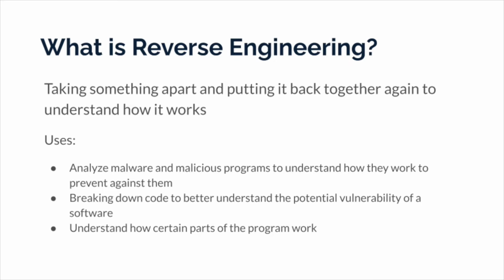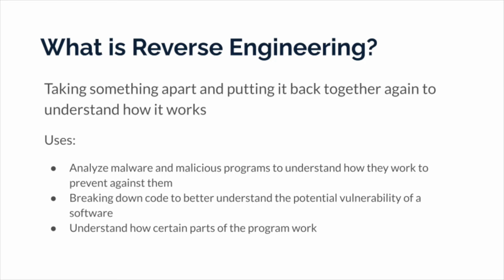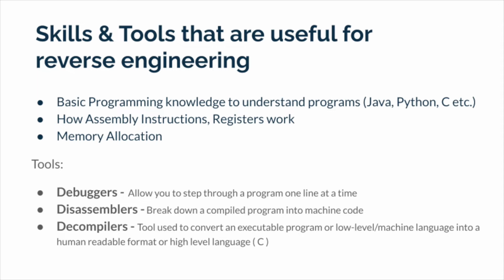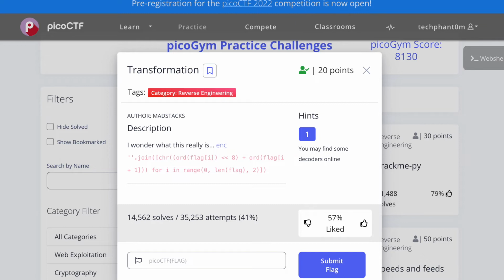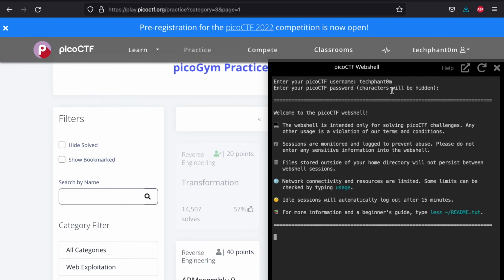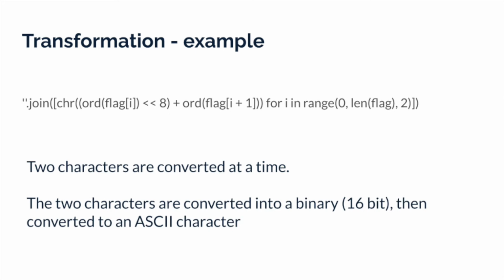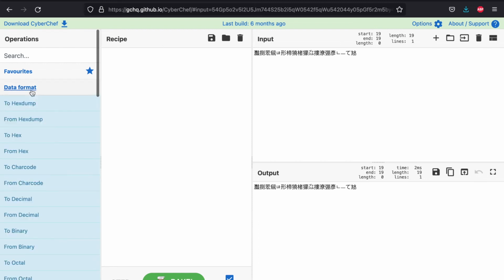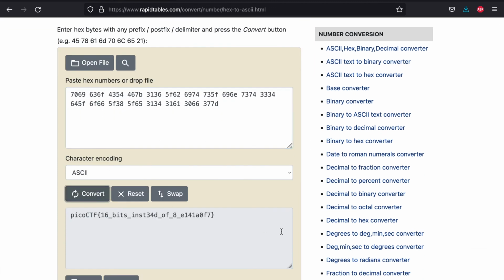DMZ Workshops | CanHack 2022: Beginner Reverse Engineering